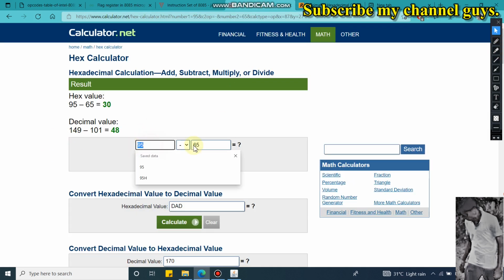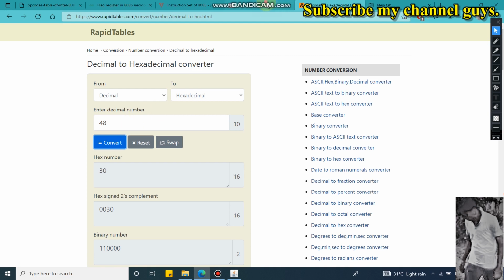2 . Subtraction of Numbers in 8085 Simulator (Step by Step Explanation with Notes)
Visit my Playlists for further Interesting Videos